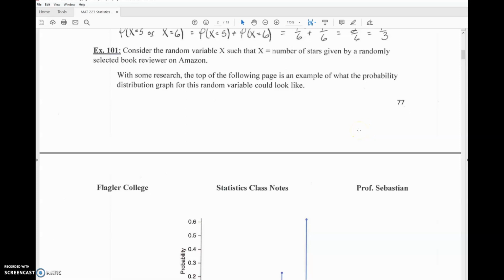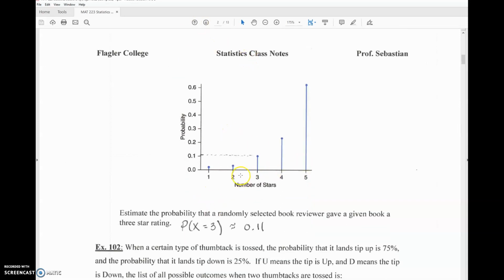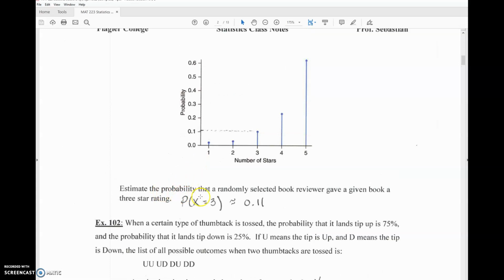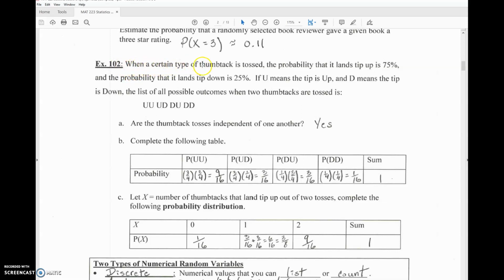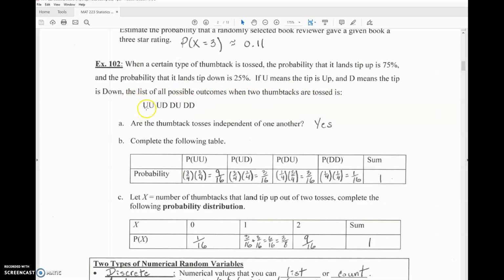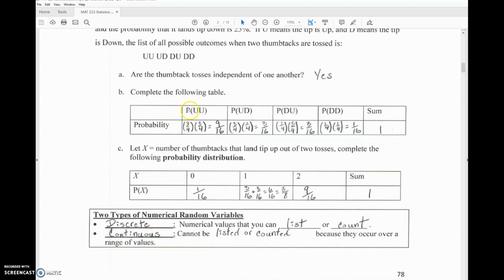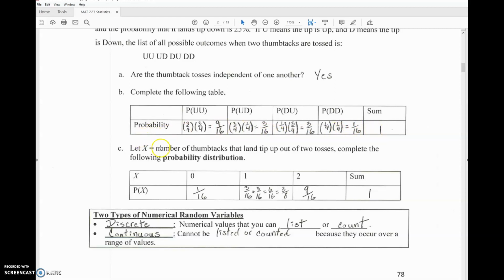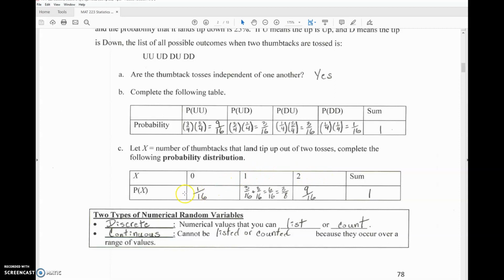Statistics (Sebastian) - Class Notes Page 78